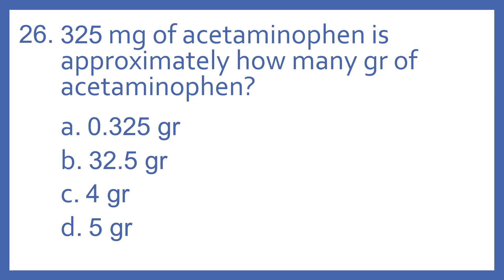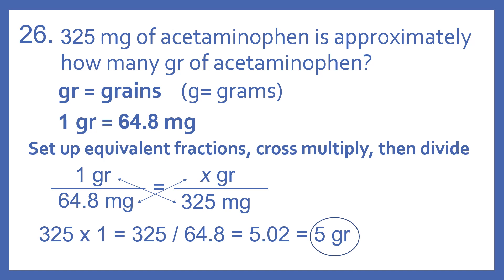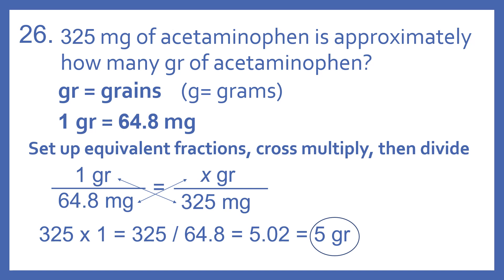PTCB PTCE Practice Test Question 26 - milligrams to grains conversion (Pharmacy Tech CPhT Test)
PTCB PTCE Practice Test Question 26 - milligrams to grains conversion - 325 mg of acetaminophen is approximately how many gr of acetaminophen? (Pharmacy Technician Certification Exam CPhT Test Prep).  Question 26 from My PTCB Pharmacy Technician Certification Exam (PTCE) CPhT Full Practice Test which includes 90 practice test questions covering topics specified in PTCB's PTCE Content Outline.